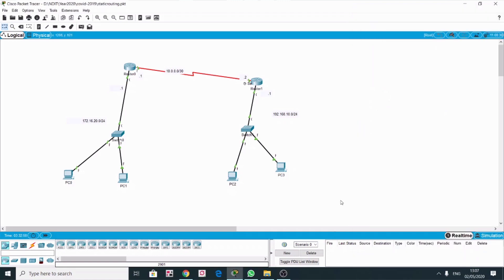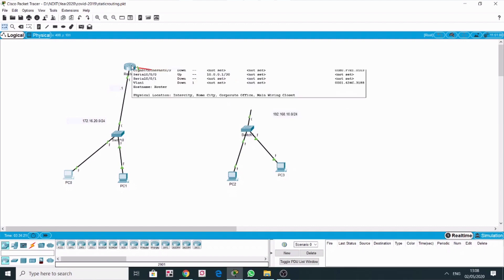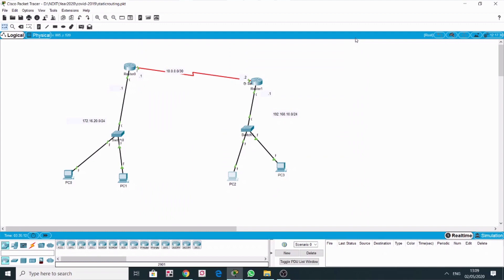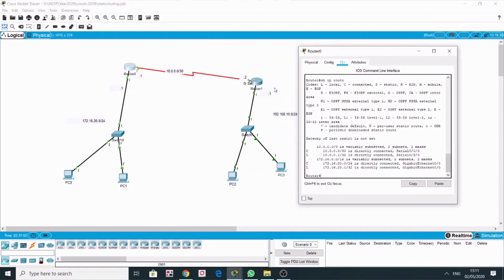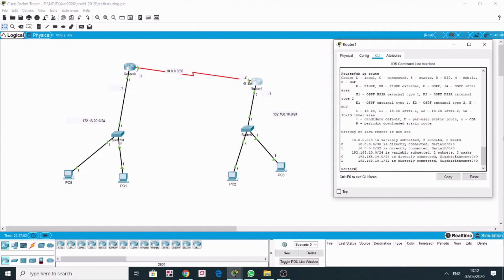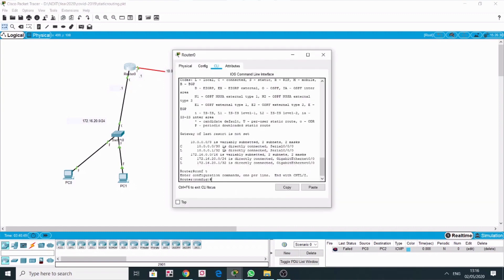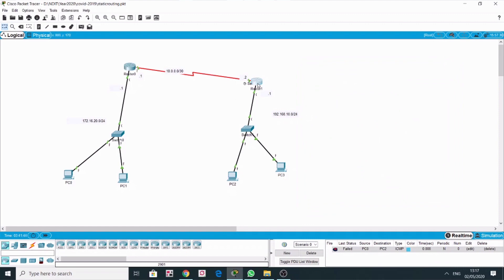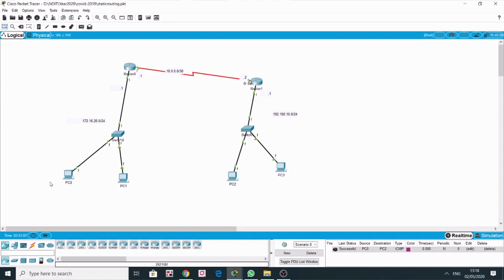Static Routing IPV4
Remote networks explained
Directly connected networks explained
Exit-interface explained
Configuration of static routing explained for IPV4